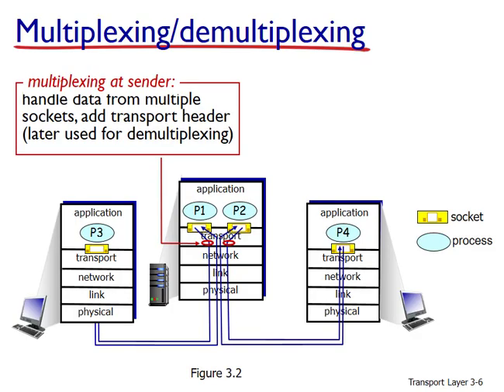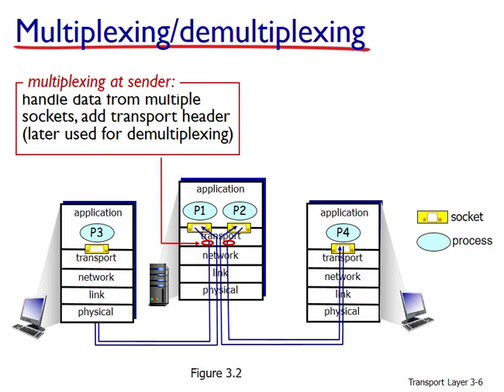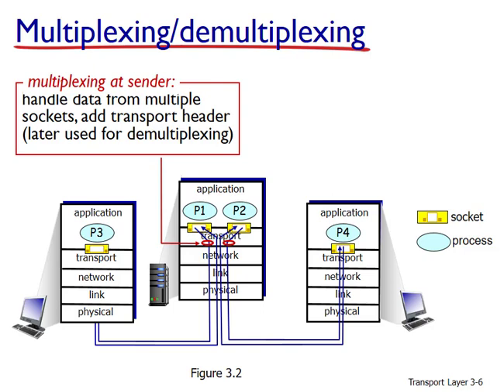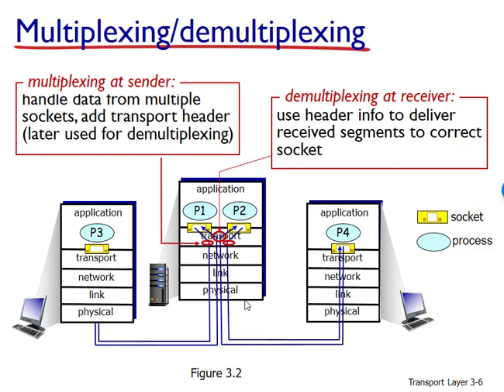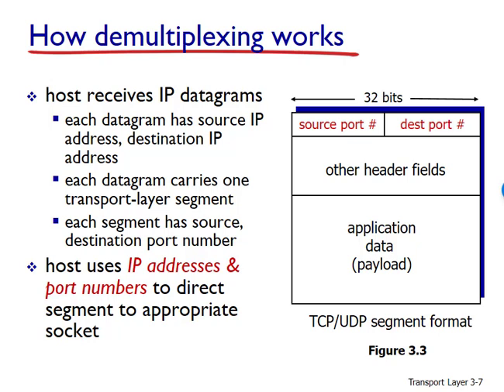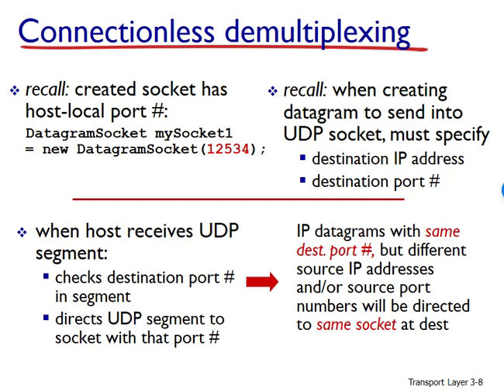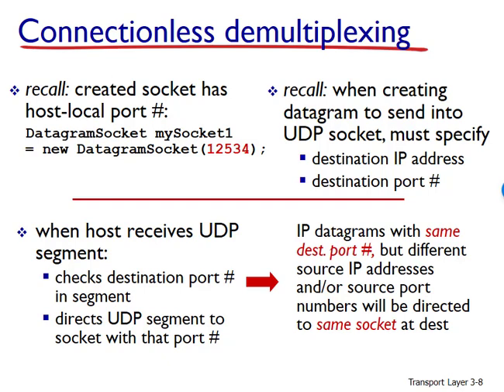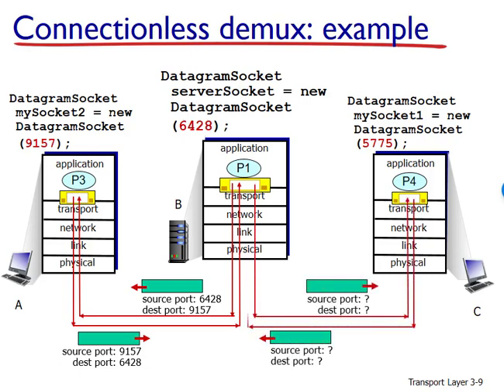Networking: Unit 3 - The Transport Layer - Lesson 2